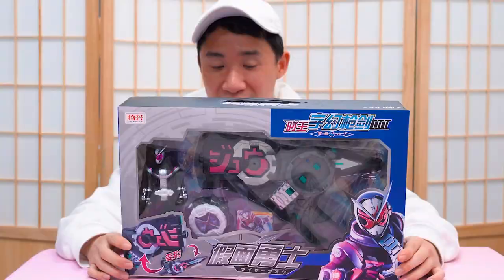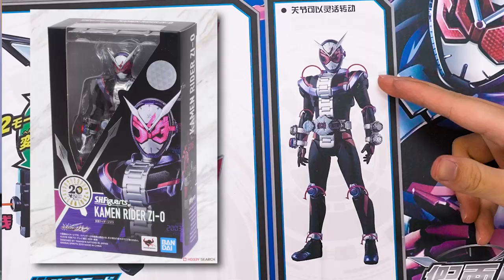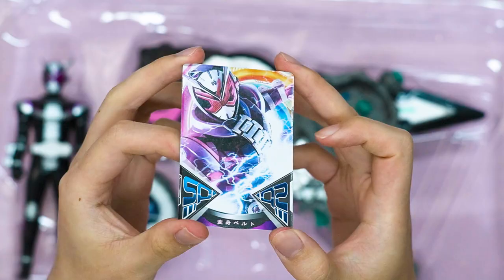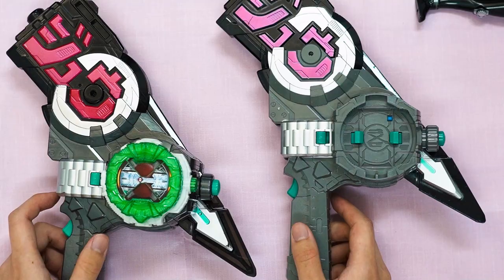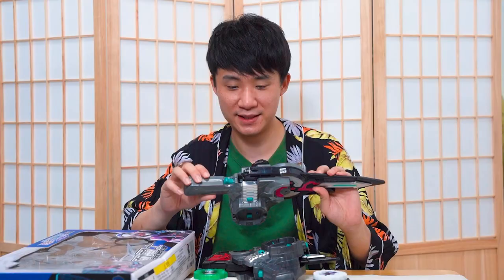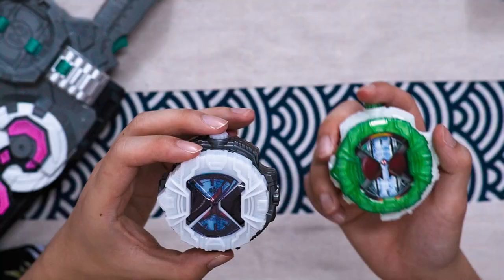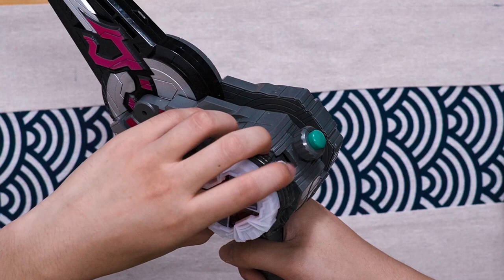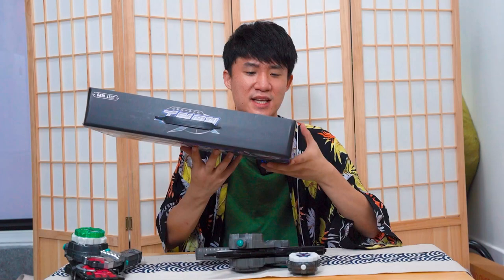Reviewing the Bootleg ZI-O Sword...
Here we go again. Another Bootleg